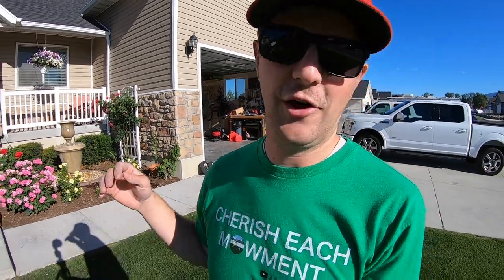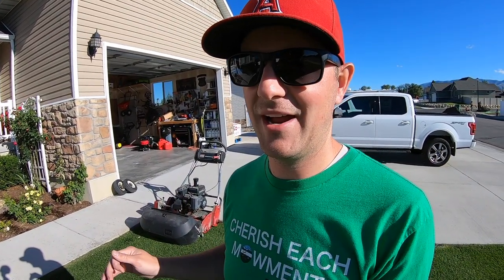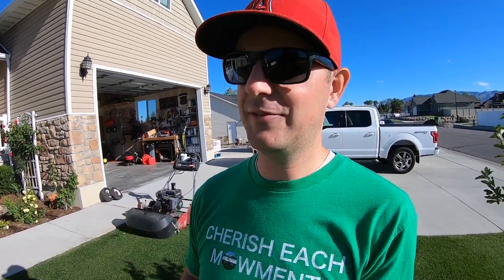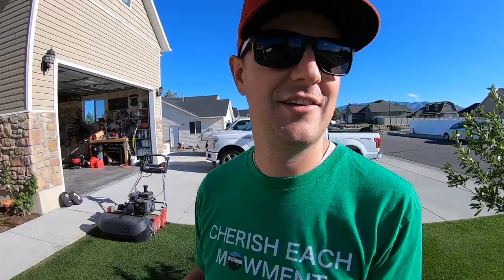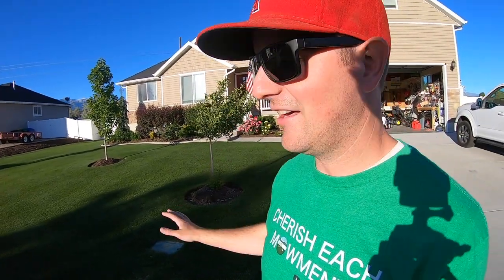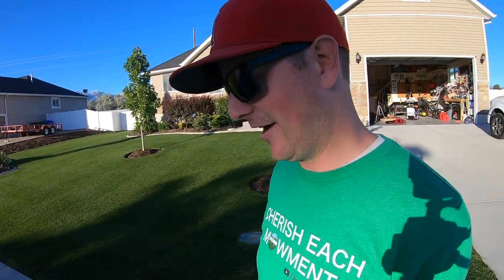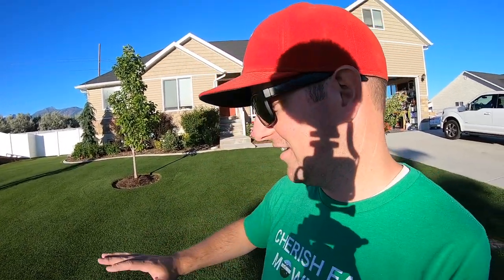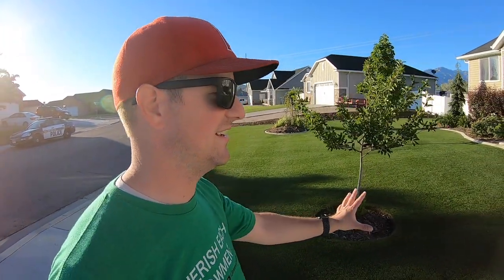REEL MOWING Kentucky Bluegrass 3/4 inch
Some "mowments" are worth sharing, and this was one of them. Enjoy.

Products/Gear that I use: